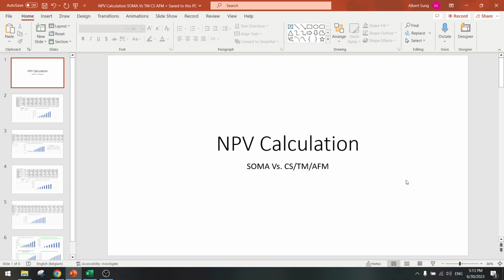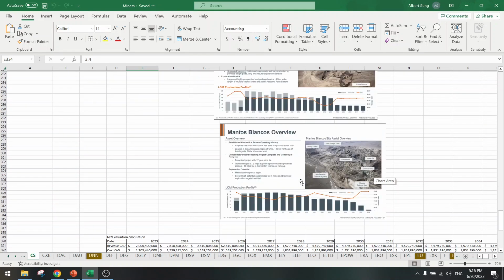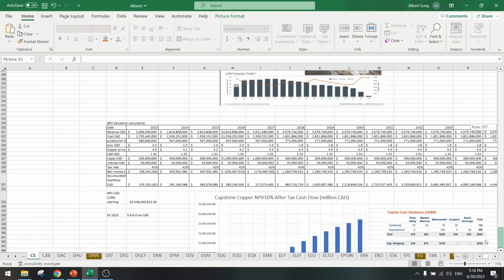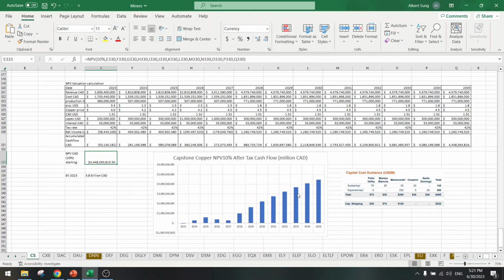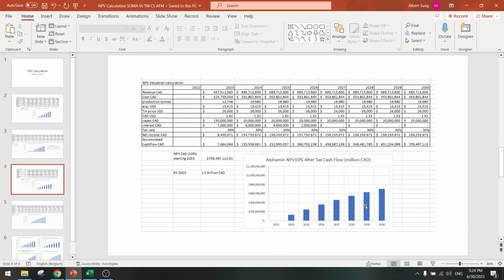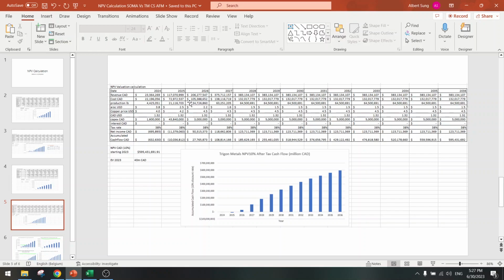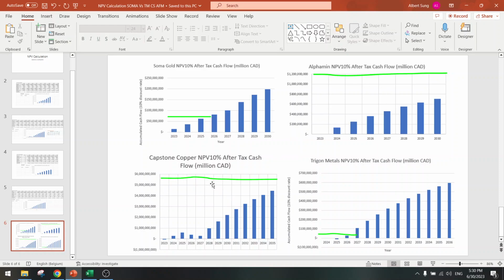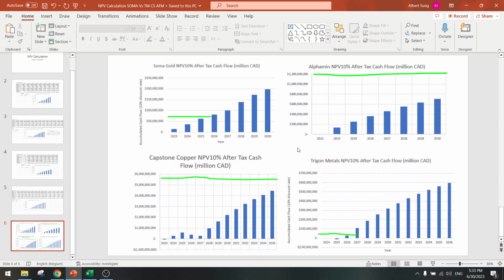Stock Screener: Ep. 299: SOMA Vs. CS/AFM/TM: NPV Calculation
Use the NPV calculation method for all your miners.